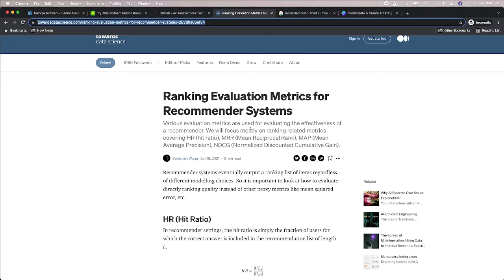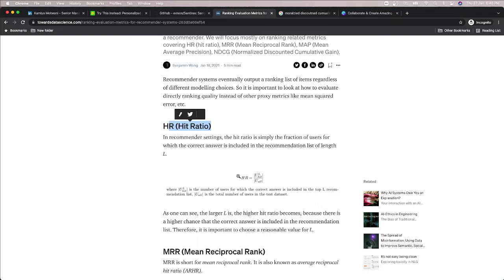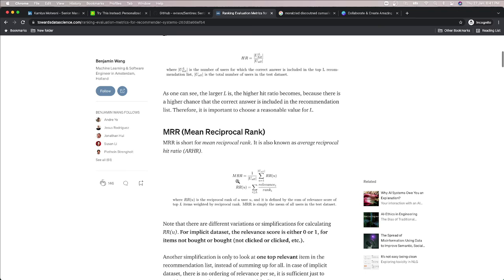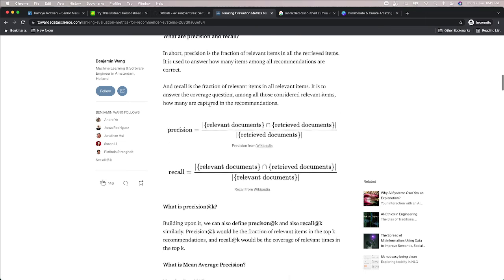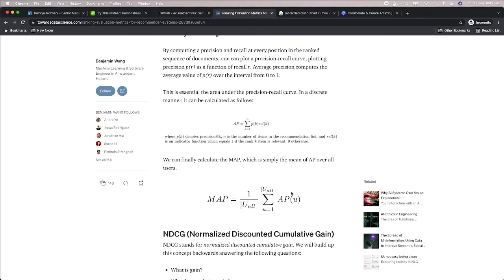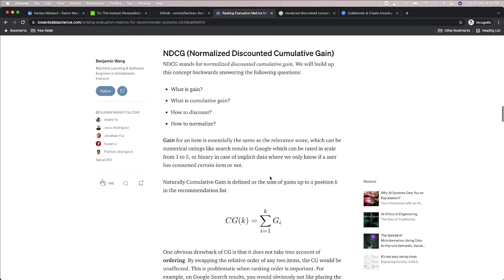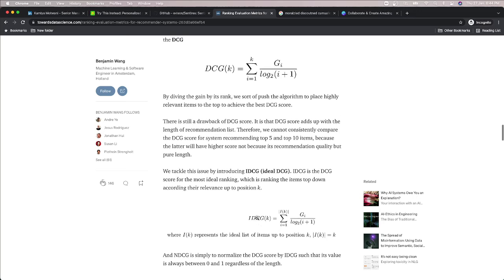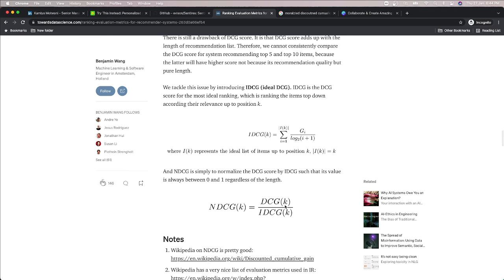A RUSHED TUTORIAL On Evaluation of RecommenDer SysteMs